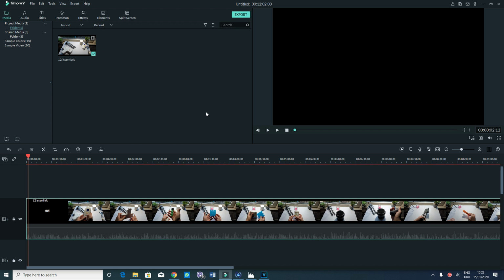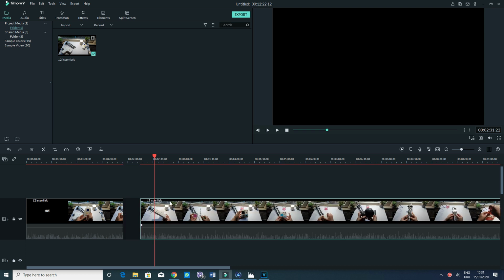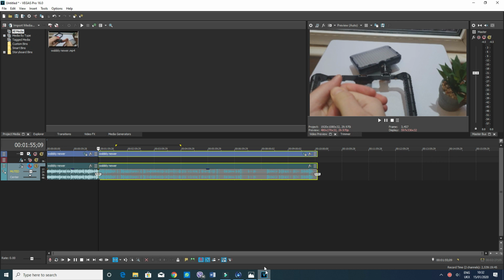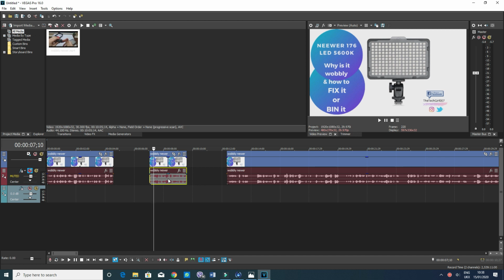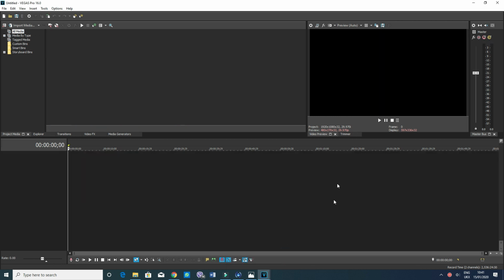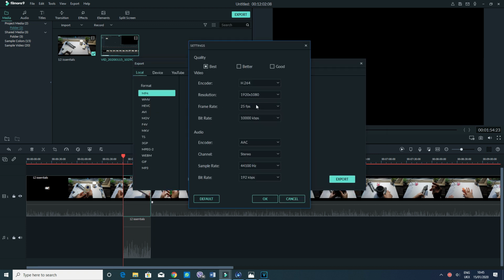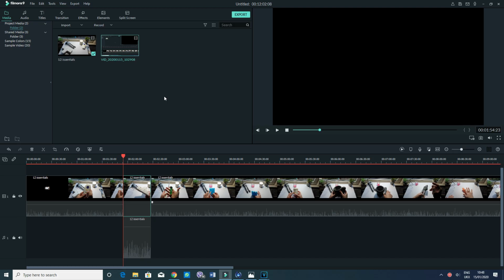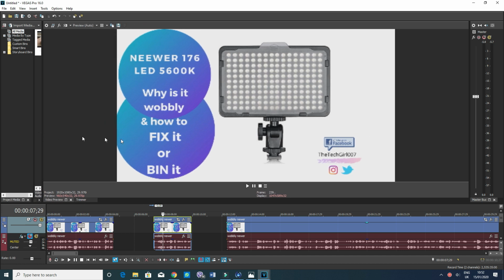30 differences between Filmora 9 and Sony Vegas | Part 1 | Edit like a pro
This video will show you 5 different differences between Fimora 9 and Sony Vagas part 1 and the time stamp for each difference are as follows.

1. Cut/Split
03:09
2. Grouping or ungrouping
04:02
3. Copy & paste from one to another project
08:42
4. Rendering exporting or extracting finished video
10:29
5. Fullscreen when editing
 13:27

Please comment below if there is something you needed to know or maybe feedback to me about the video and anything that you would like to see in the upcoming series.